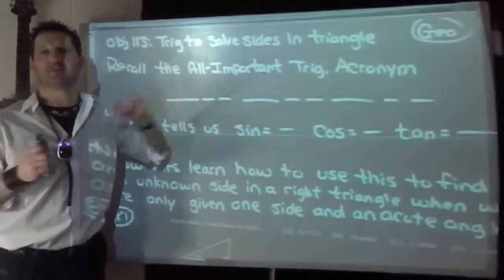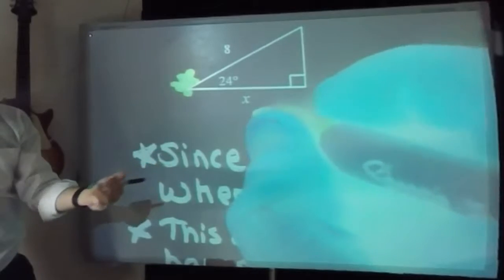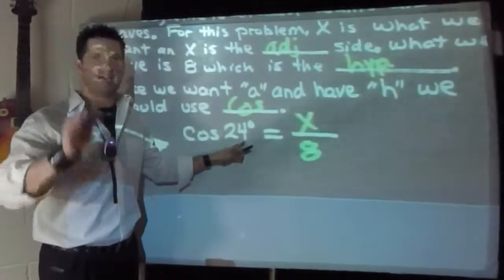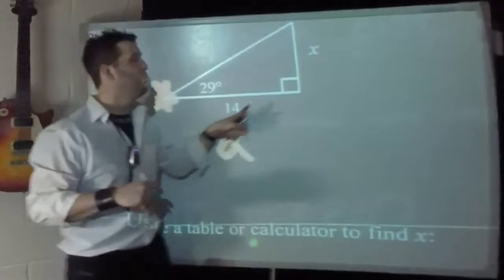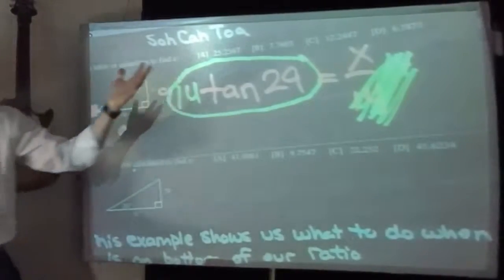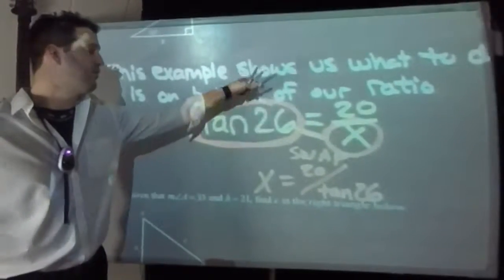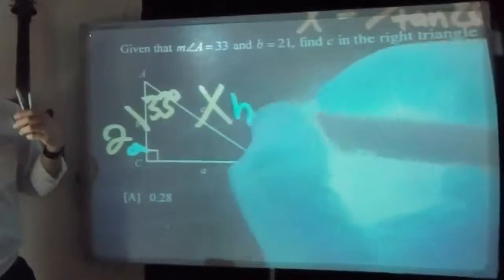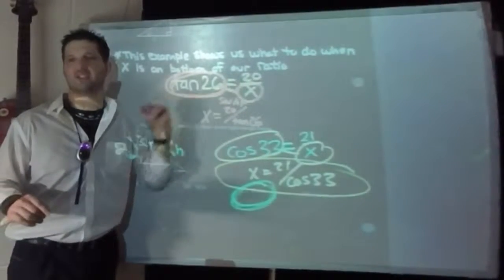Geometry: Objective 113 (SohCahToa) Trig to solve side in a triangle